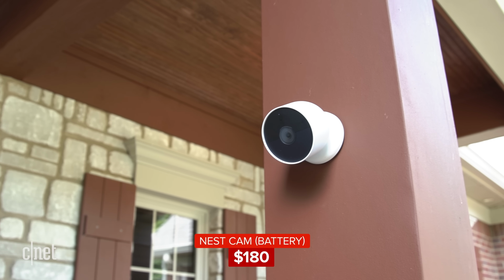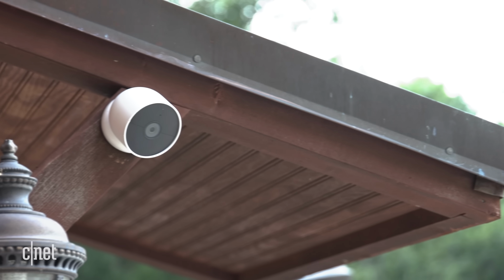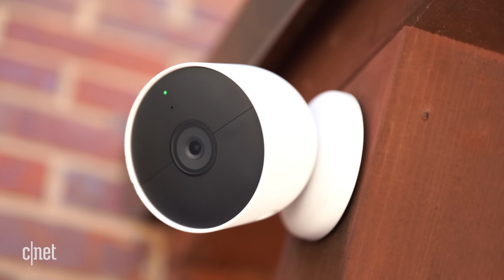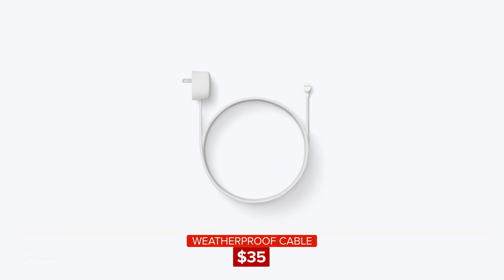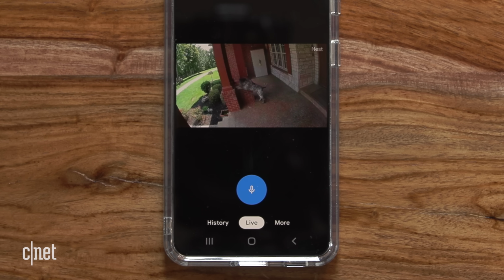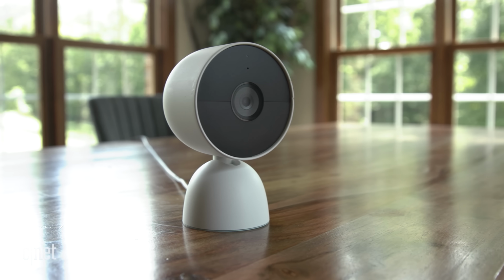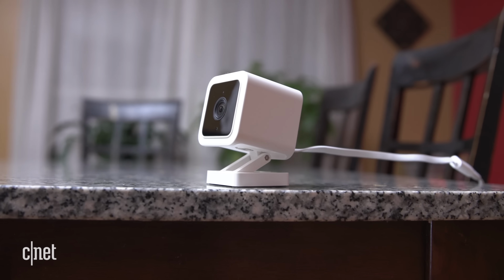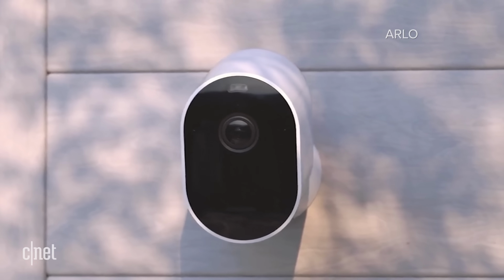Nest Cam (Battery) review: The Googliest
This new Nest Cam for indoor or outdoor use costs $180 and comes with built-in person, animal and vehicle detection thanks to Google’s new machine learning chip. But is it our new favorite?

0:00 Intro
0:33 The Basics
1:30 The Camera
2:11 Alerts
2:36 Privacy
3:30 The Competition
3:56 Should You Buy?